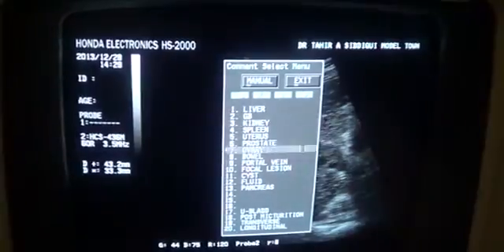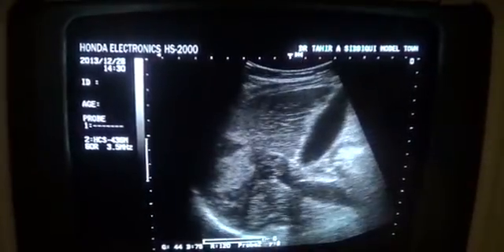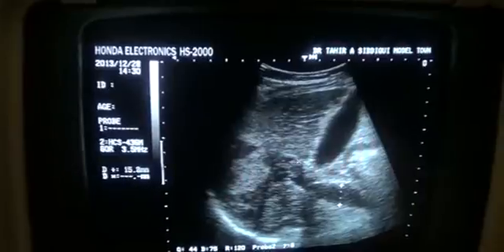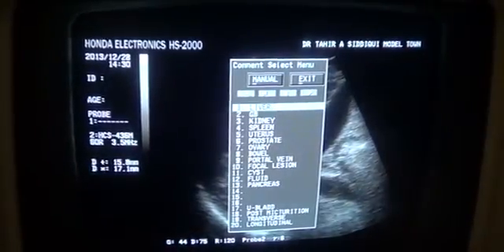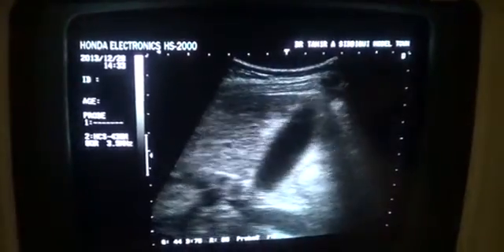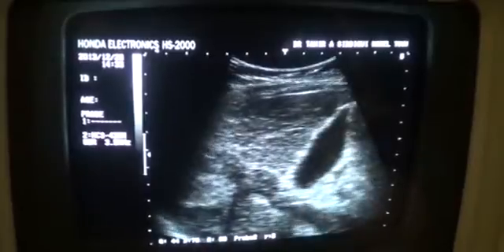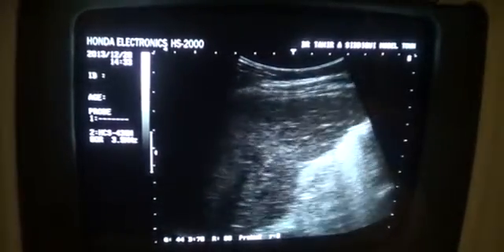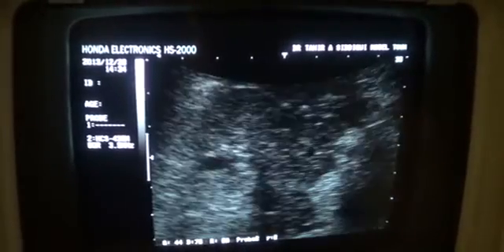HCC in cirrhotic liver with DILATED THROMBOSED PORTAL VEIN